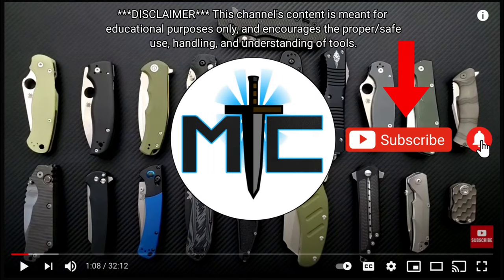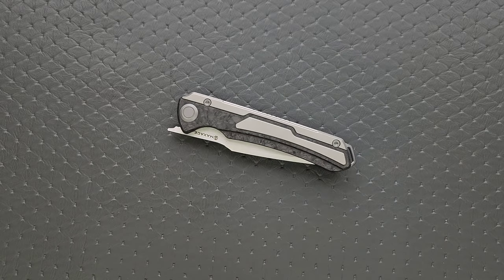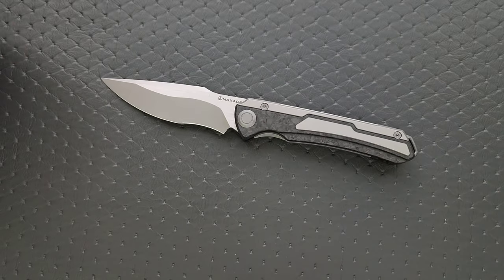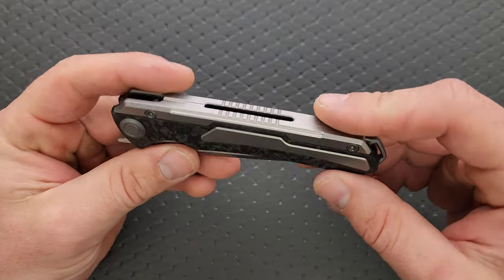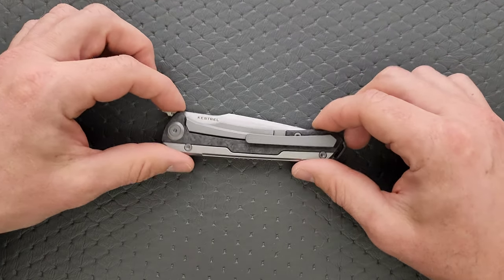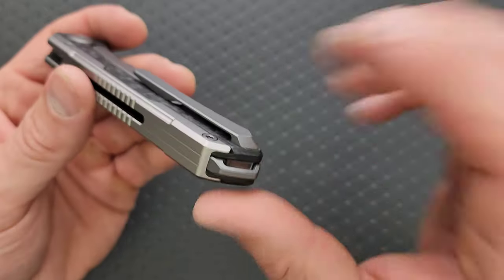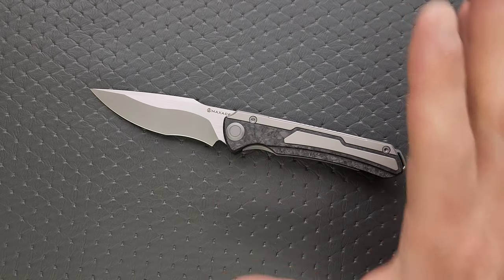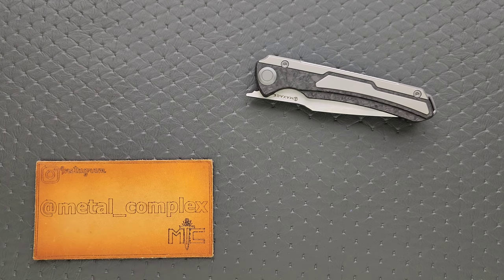Maxace Kestrel Folding Knife - Overview and Review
Full review of the Maxace Kestrel.